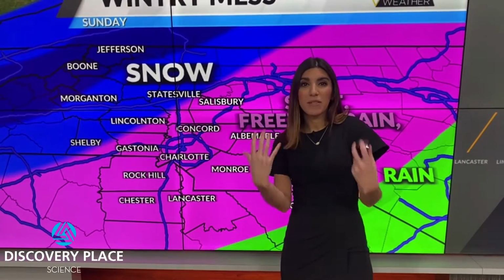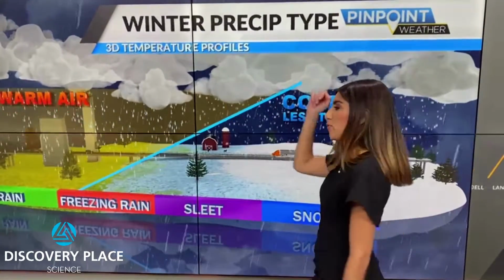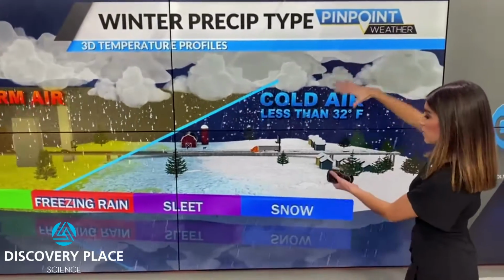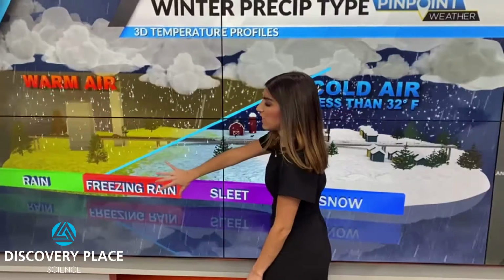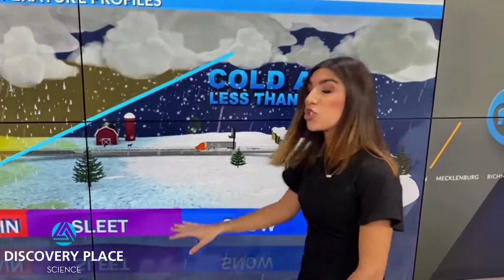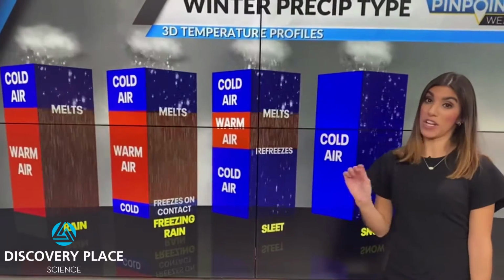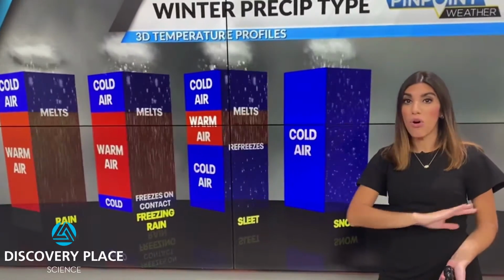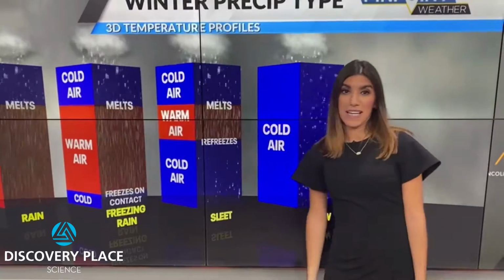Snow Science: Winter Precipitation 101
What are the different types of winter precipitation? Meet Discovery Place Science team member Elisa Raffa, who is a meteorologist! Meteorologists are trained experts in all things weather, water and climate. Brush up on your science as Elisa tells us the difference between rain, freezing rain, sleet and snow.